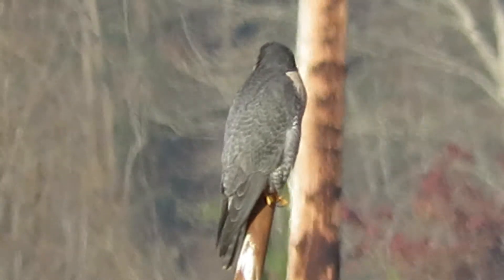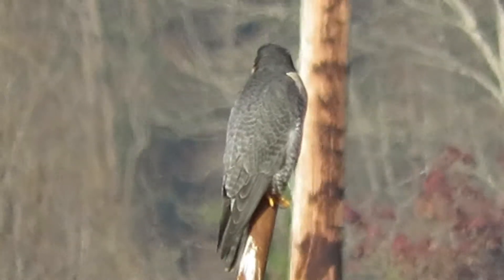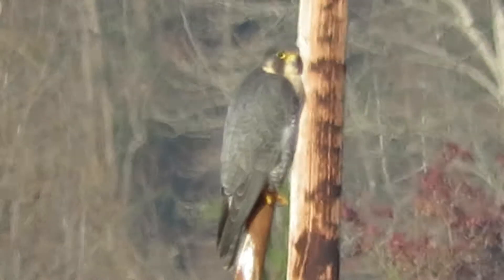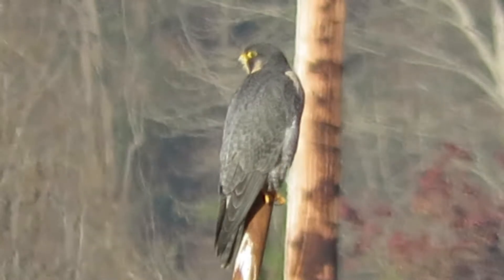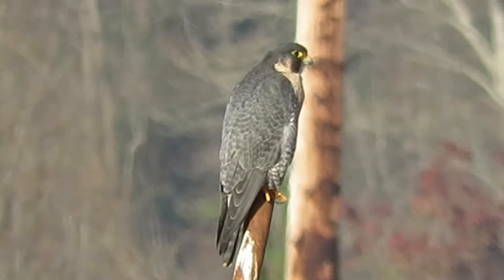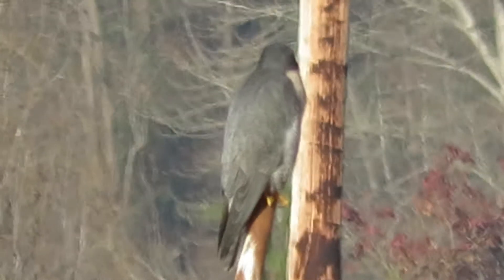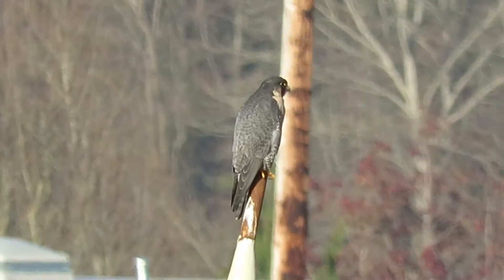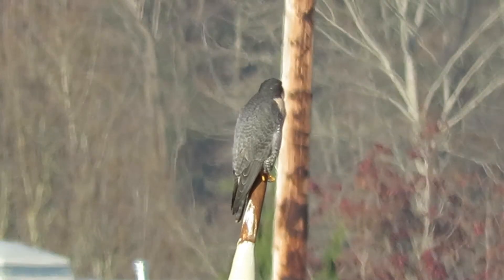Peregrine Falcon @ Aerospace Pond by Kent Wa 1104-97